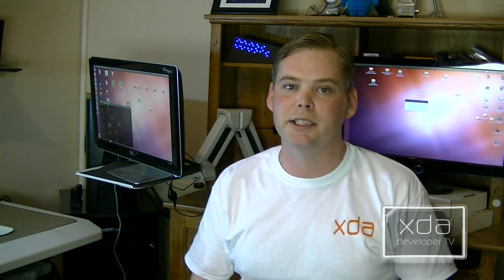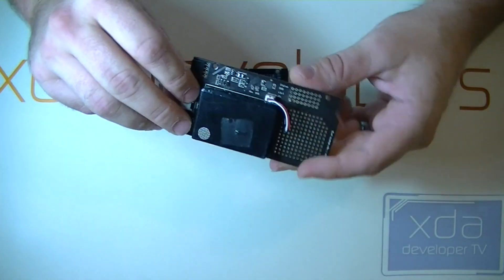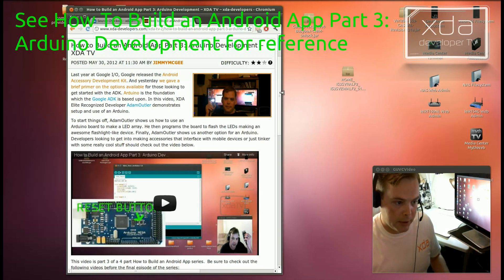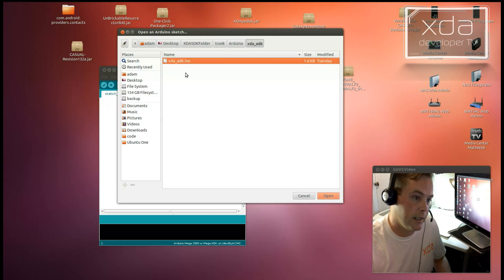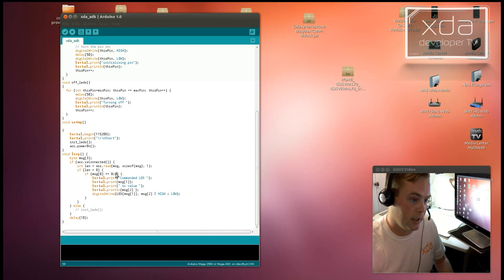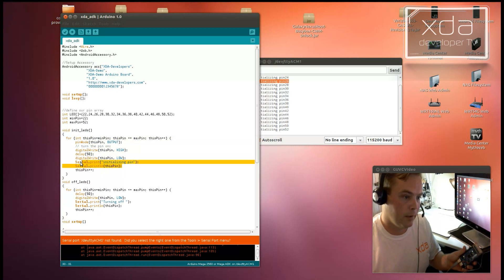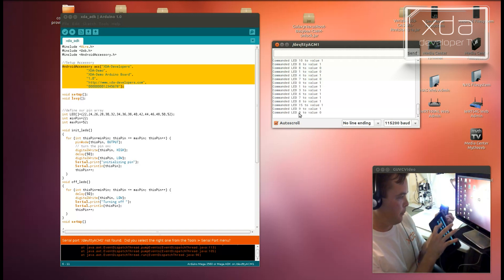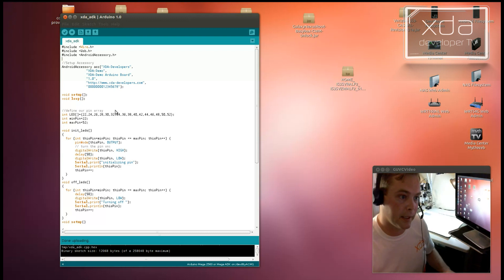How to Build an Android App Part 5: Arduino ADK - Working with Digital Outputs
After spending weeks tearing apart various devices, XDA Elite
Recognized Developer and XDA Developer TV Producer AdamOutler returns
to his video series on building an Android application. In How to
Build an Android App Part 3, Adam talks about hardware development
with Arduino.

Returning to Android hardware development Adam shows you how to work
with the "Bare Metal" of the Arduino ADK.  He shows a practical use of
Arduino in home automation situations and demonstrates debugging
techniques. Take a moment to check out part five.

Hardware Used:
A link to buy ADK + Lithium Battery:

Links Mentioned:
How to Build an Android App Part 3: Arduino